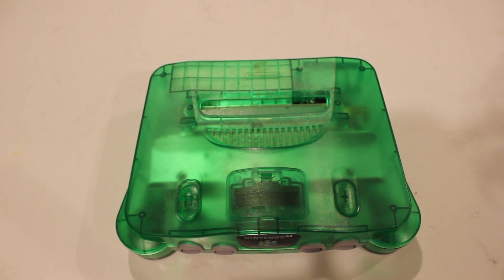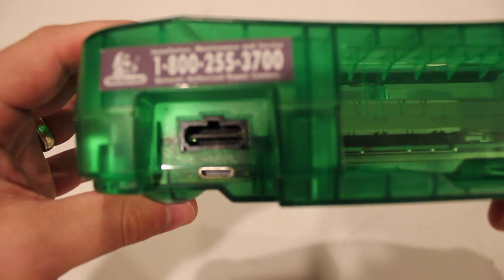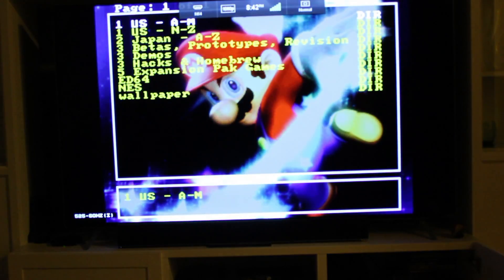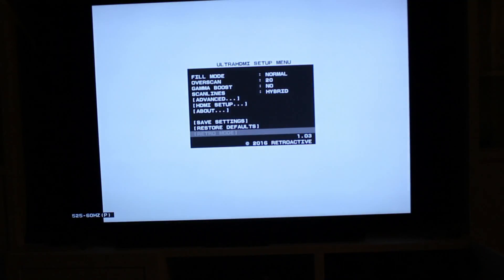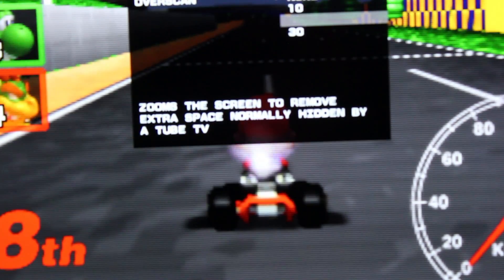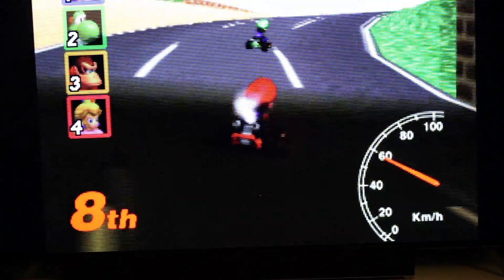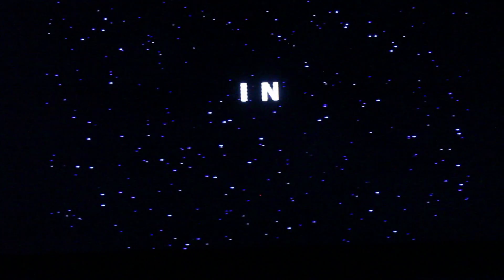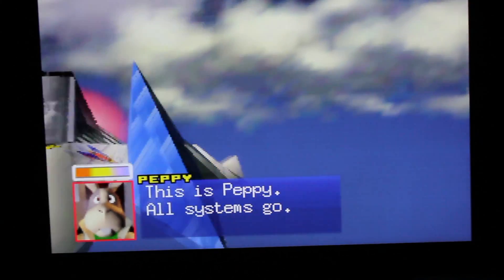UltraHDMI with EverDrive64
Here is my attempt to show the Ultra HDMI install with an Everdrive64.